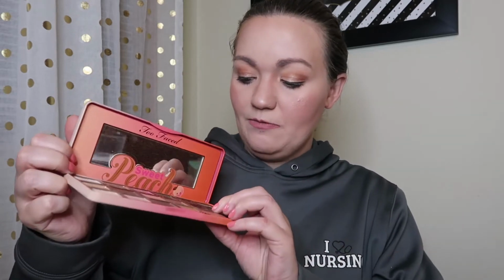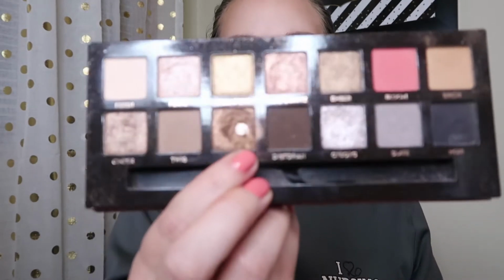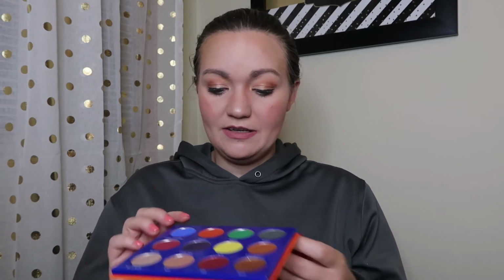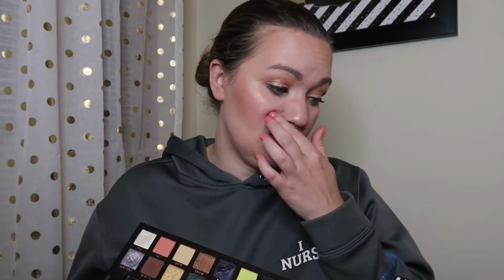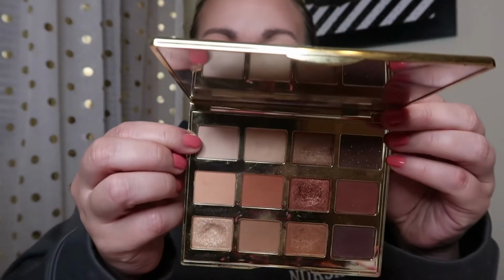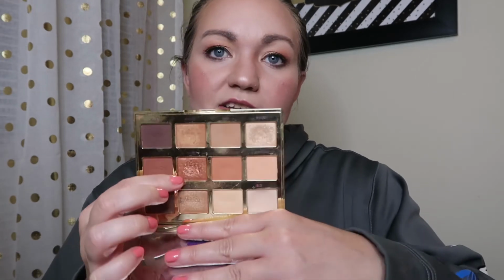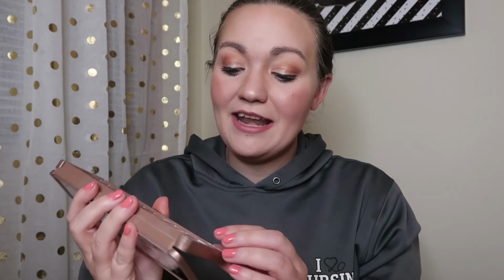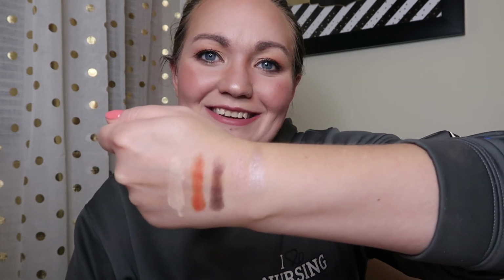Vlogtober Day 26 - Pan that shadow!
Hey dolls, one of my mid year goals is to play with and begin to hit pan on as many eyeshadows as I can. Should be easy I have no pans in my collection. Share any and all tips you have on how to have a more successful project in the comments!

Today we are going on to Update 5. I cannot believe we are going on 5 months in this project!